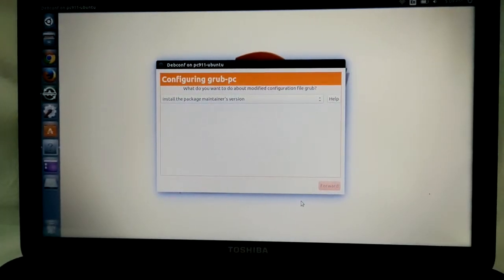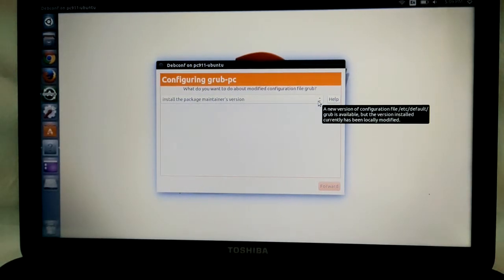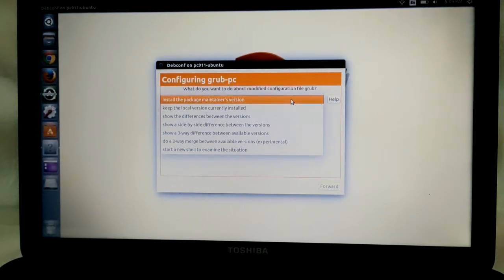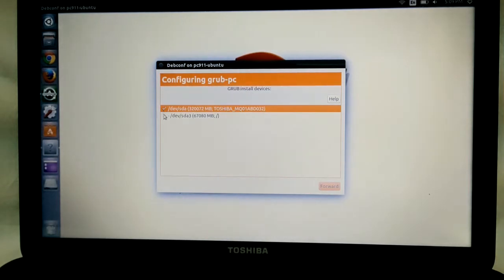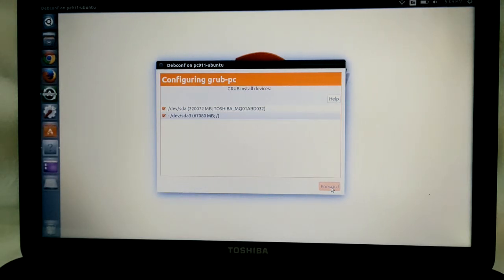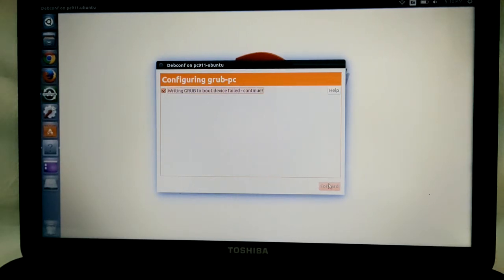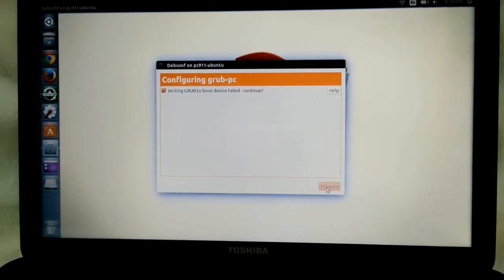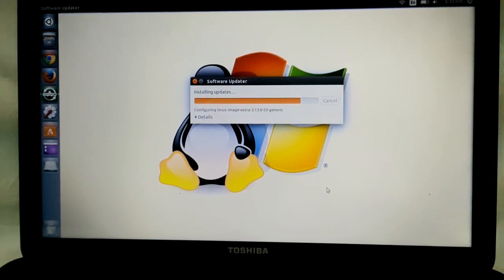Configuring Grub Update on Ubuntu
- Follow these steps on the recent Grub update and you will be good to go.